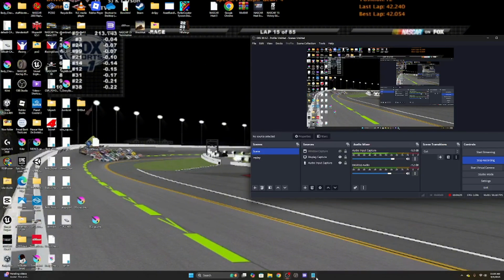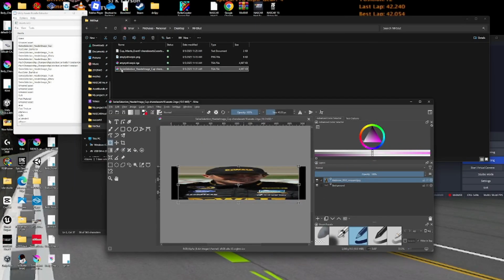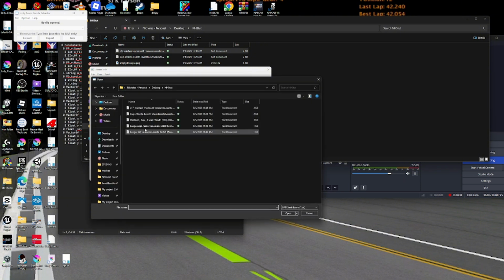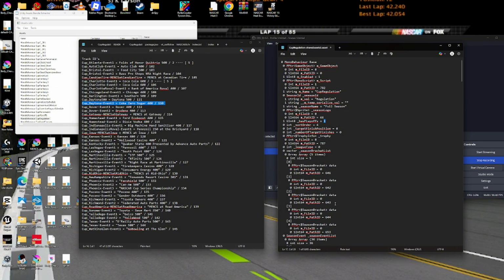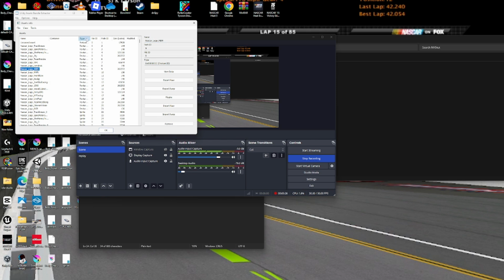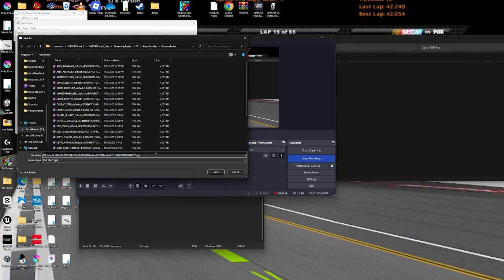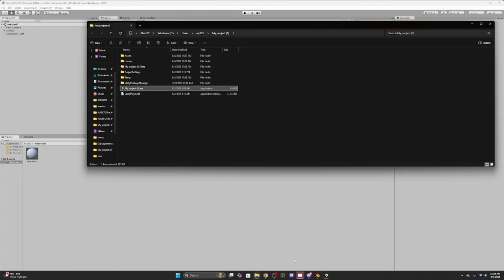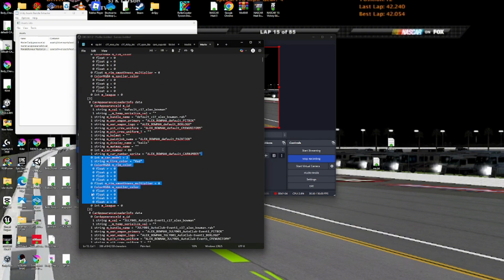The Ultimate Nascar Heat 5 Modding Tutorial (How to mod meshes and more!)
Time stamps

Editing events 0:59
Selection image 8:29
Edit series name 12:09
Editing tweets 15:31
Edit driver names 17:18
Paint schemes 21:38
Career schedule 25:24
Editing teams 32:44
Editing drivers on team 37:45
Edit series logo 43:48
Editing driver pictures 46:15
Modding in meshes 50:24
Explain car appearance list and map 59:39